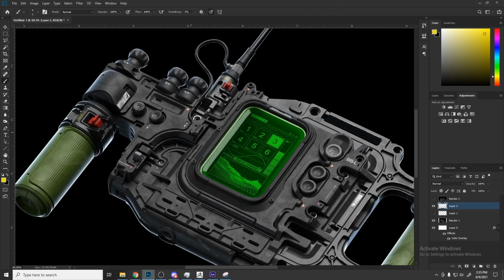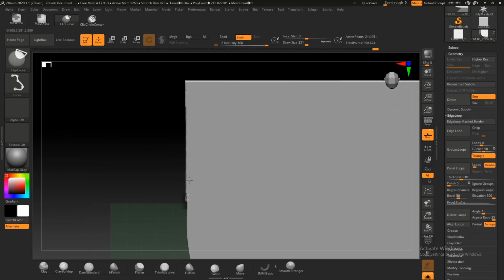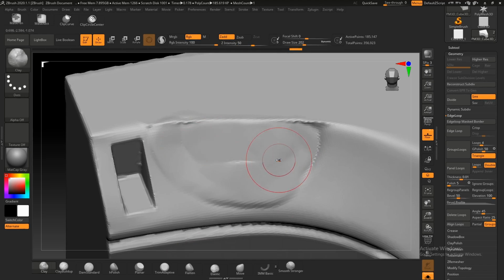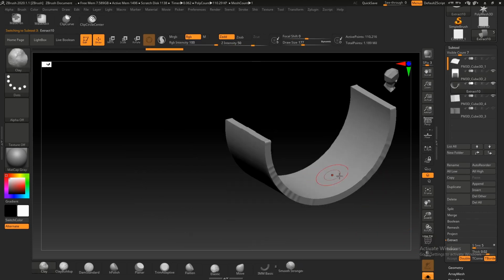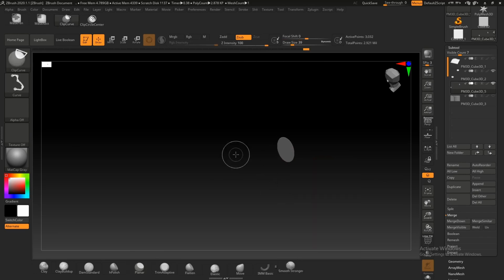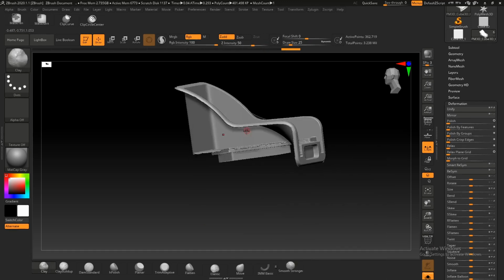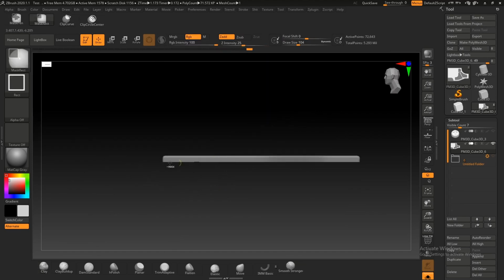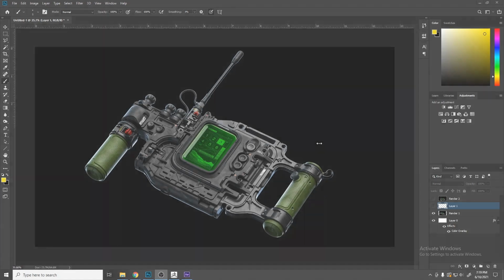Zbrush hard surface Part 2